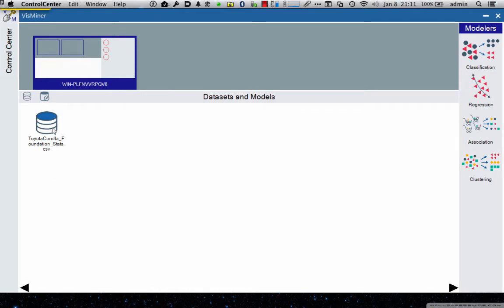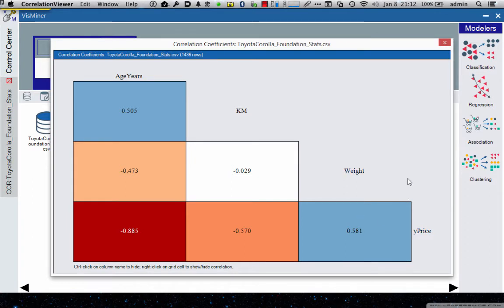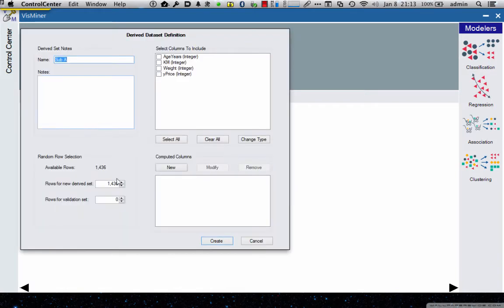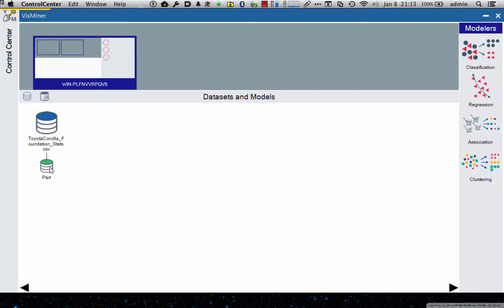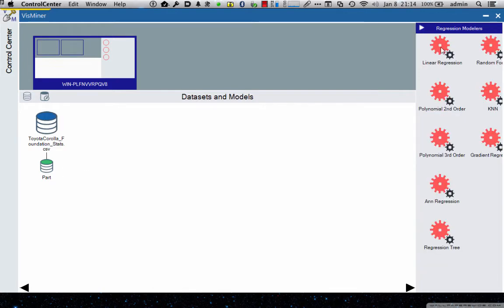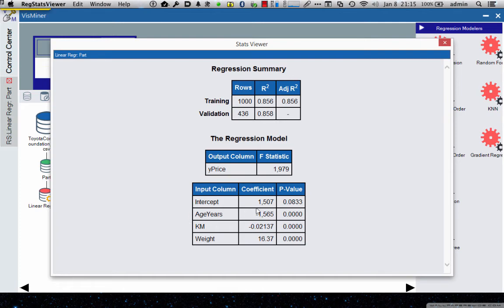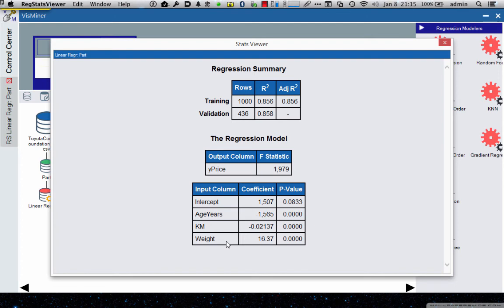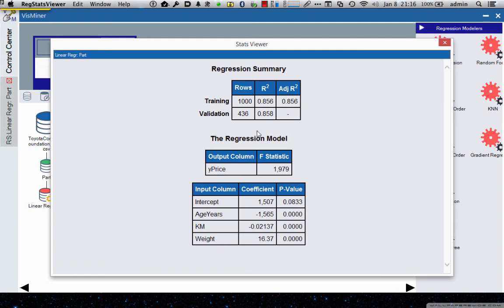Correlations are useful but lack statistical control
Correlations that lack statistical control. Multiple linear regression models have statistical control--with an example.